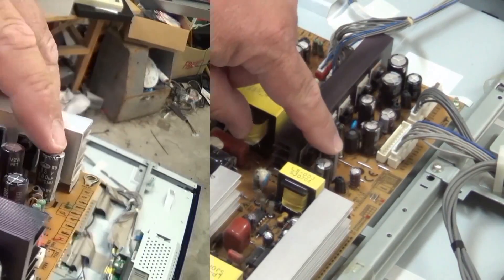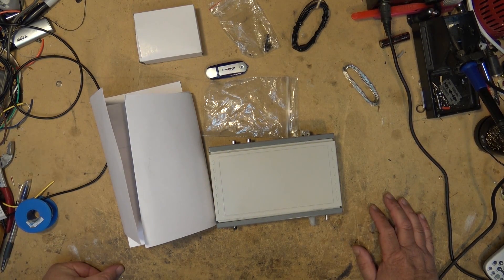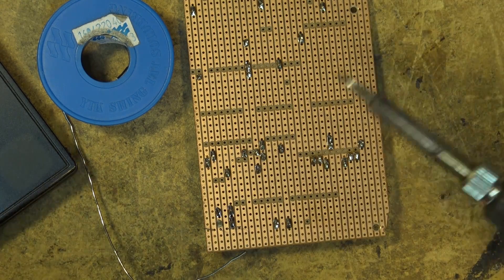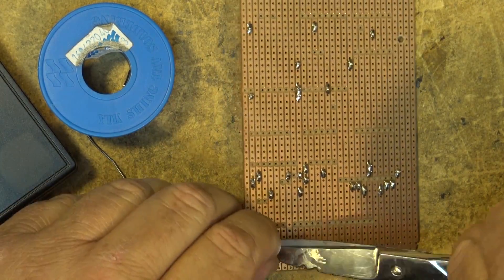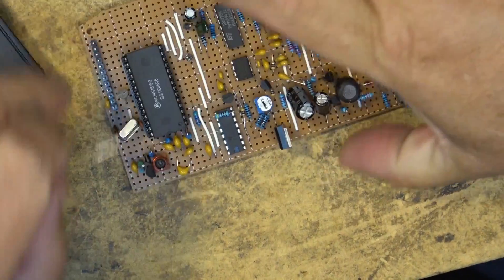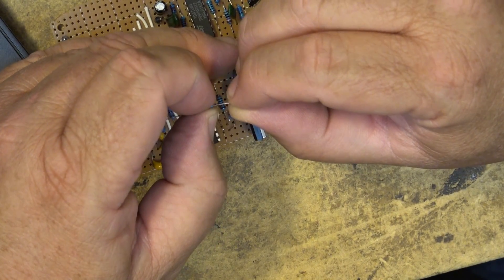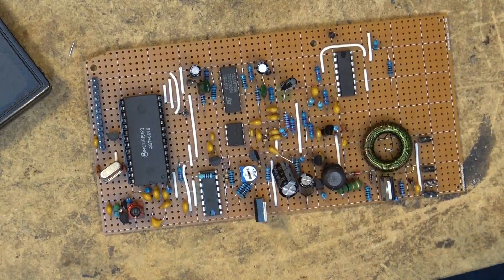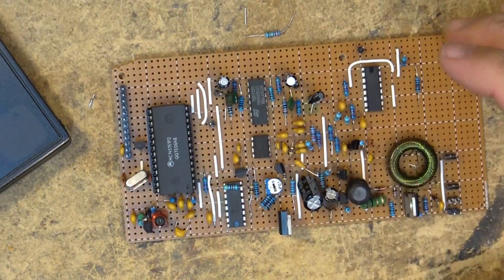AM Stereo Transmitter Build part 1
Yes I built an AM stereo transmitter.
This is the time lapse assembly. The actual assembly time about 3 hours.